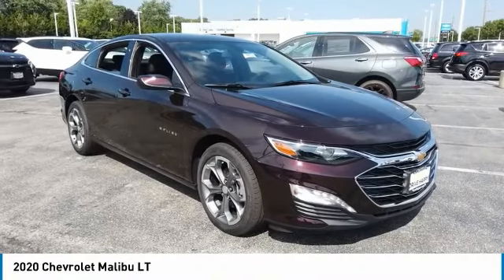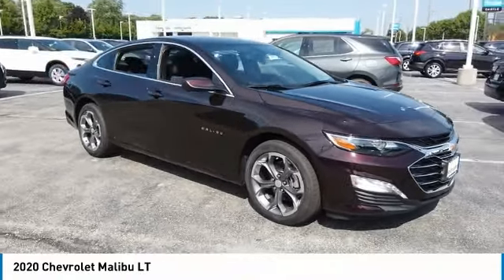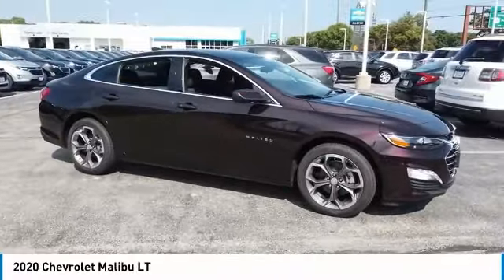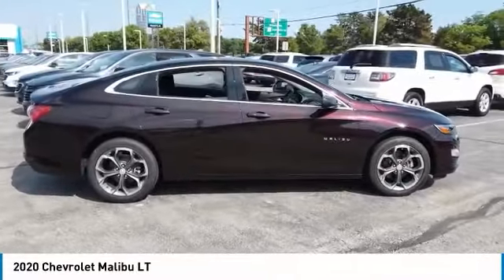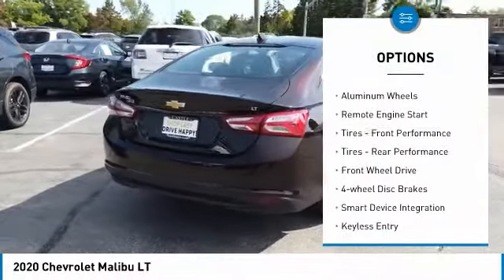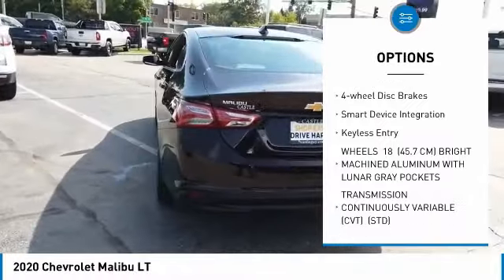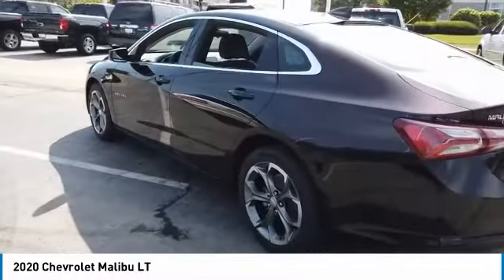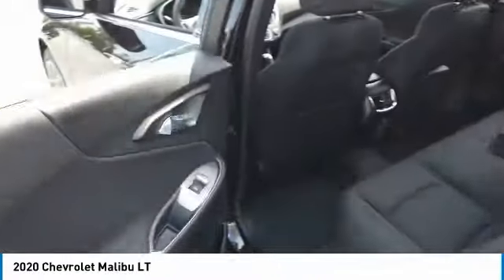2020 Chevrolet Malibu V20873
2020 CHEVROLET MALIBU Villa Park, IL
Stock# V20873

Castle Chevrolet
400 E Roosevelt Road

Scores 36 Highway MPG and 29 City MPG! This Chevrolet Malibu delivers a Turbocharged Gas I4 1.5L/91 engine powering this Automatic transmission.

Stop by Castle Chevrolet located at 400 E Roosevelt Rd, Villa Park, IL 60181 for a quick visit and a great vehicle!